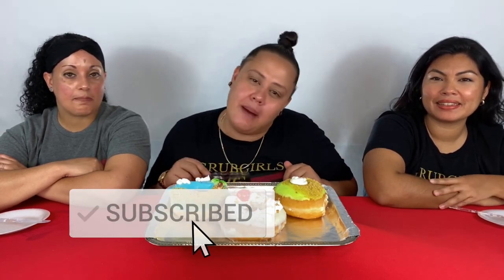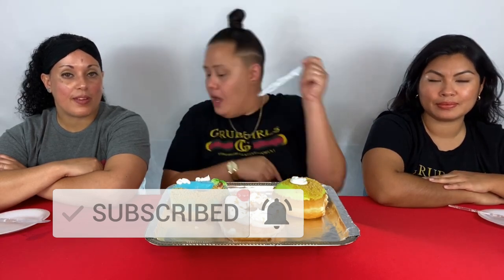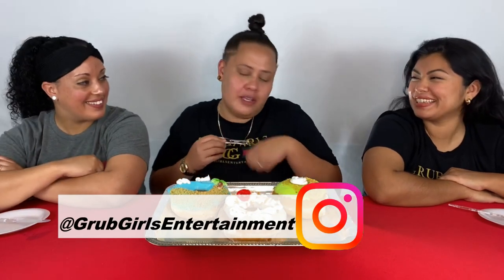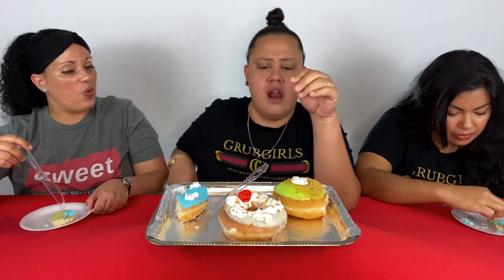Krispy Kreme Island Time Doughnuts Review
The Grub Girls try Krispy Kreme Island Time Donuts which consists of 3 donuts: Island Time Doughnut, Key Lime Pie Doughnut, and Pina Colada Doughnut. @Krispy Kreme